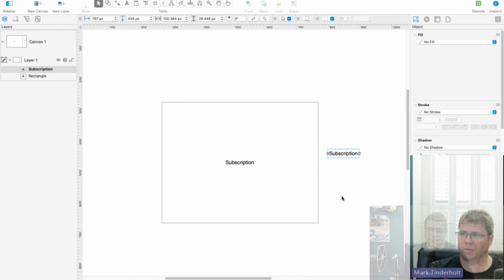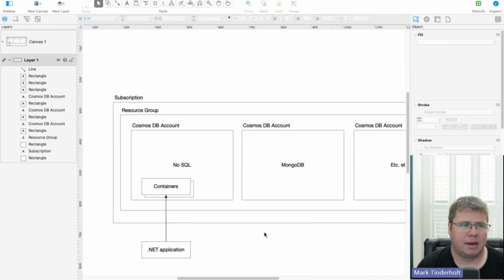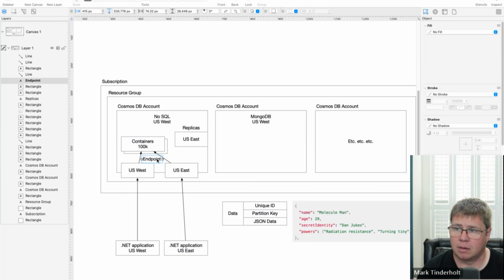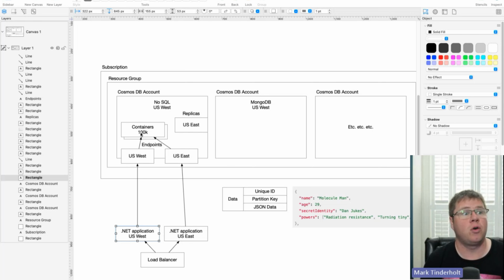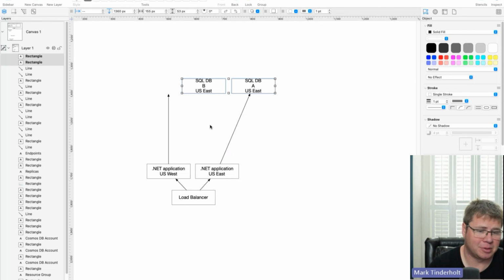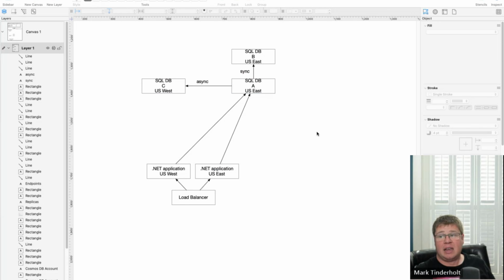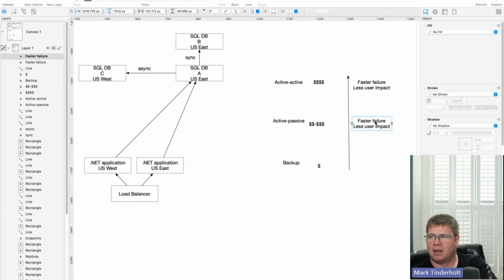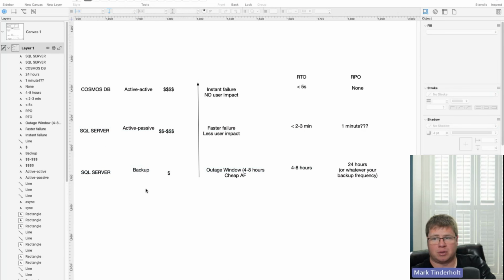LEAP Lecture No. 3: Cosmos DB Architecture & Disaster Recovery Overview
EPISODE 121
In this video, we take a high-level look at the architecture of Azure Cosmos DB, Microsoft's globally distributed NoSQL database service. We break down the key components, starting from the Azure Subscription and Resource Group, to the Cosmos DB account, and then explore Cosmos DB containers—the fundamental units of storage.

We'll dive into how data is organized using partition keys and row keys, treating documents as rows within logical “tables.” You'll learn how these keys impact performance, scalability, and query efficiency in Cosmos DB.

Next, we discuss how applications can integrate with Cosmos DB's multi-region replication, handling read and write operations across active-active or active-passive architectures. We compare Cosmos DB’s disaster recovery (DR) strategies—such as geo-redundancy, backup and restore, and failover—to traditional relational databases, highlighting key advantages for modern cloud applications.

Whether you're new to Cosmos DB or looking to refine your architecture for high availability and fault tolerance, this video will give you the insights you need to build resilient and scalable applications.

🔗 Important Links:
1. **New To Terraform?**: Check out my Udemy Course "Terraform 101: The Ultimate Hands-On Guide [Azure Edition]"
1. **Read my book**: Mastering Terraform, A practical guide to building and deploying infrastructure on AWS, Azure, and GCP
3. Your support helps me create more content like this
5. As an Azure Terraformer Code Ninja, you'll get elite access to my Terraform code reviews. For those in my inner circle, there's even a monthly virtual 1-on-1 session with me!